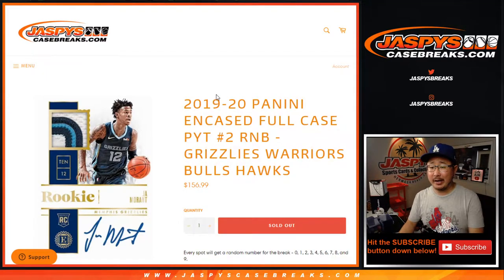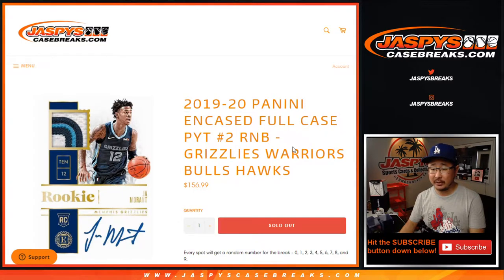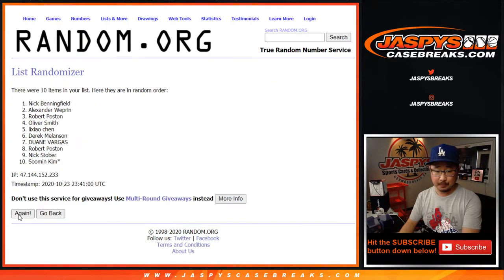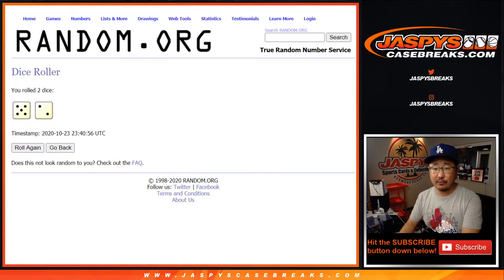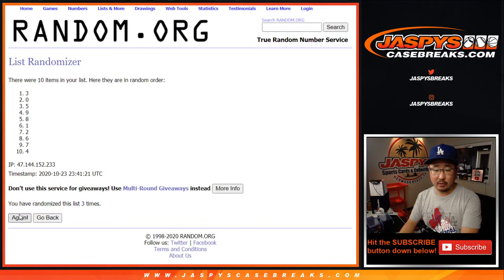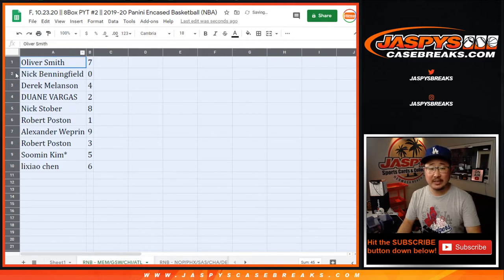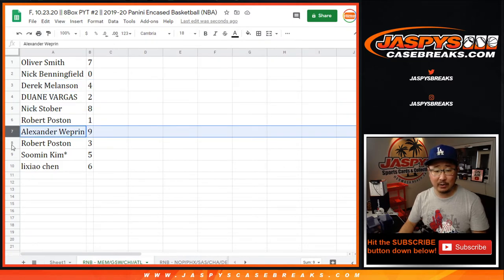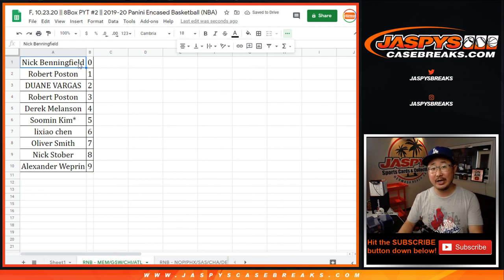RNB - MEM/etc. || F, 10.23.20 || PYT #2 || 2019-20 Panini Encased Basketball (NBA)